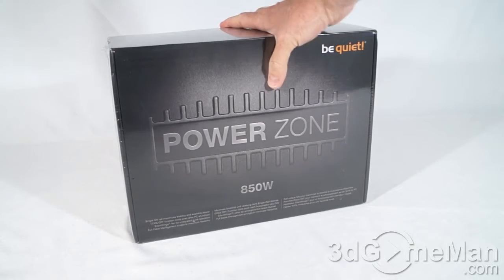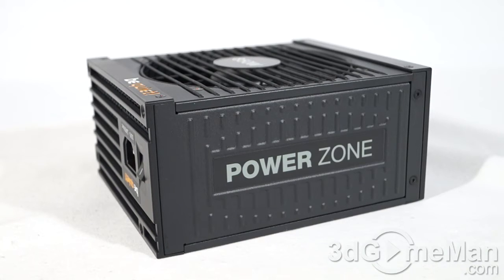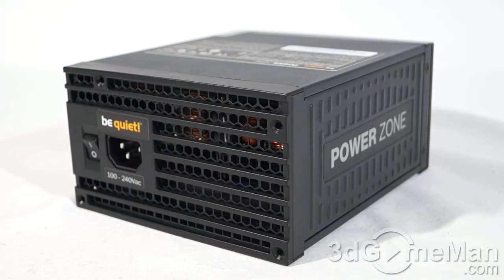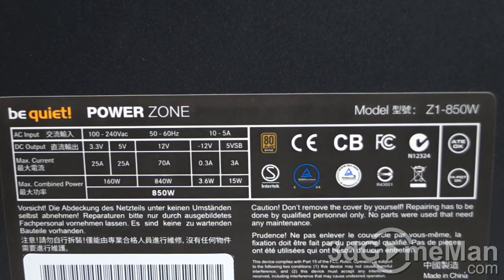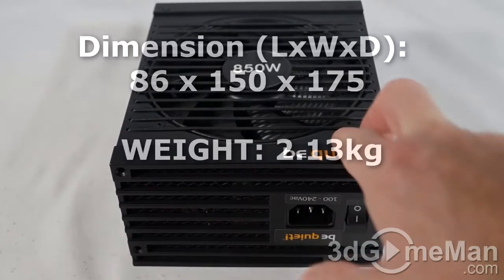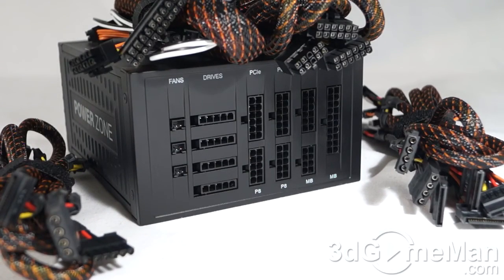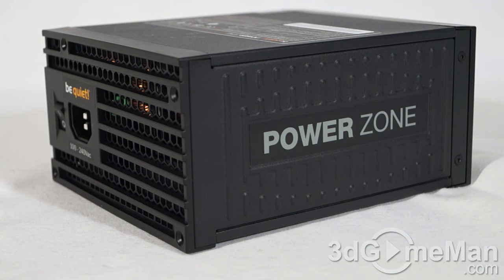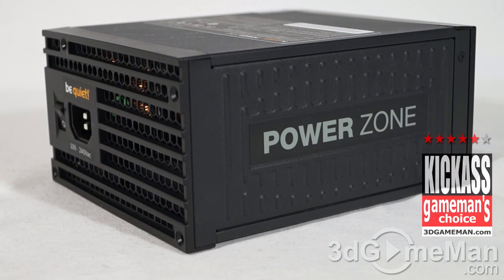#1532 - Be Quiet! Power Zone 850W Power Supply Video Review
The Be Quiet! Power Zone 850W Power Supply offers quality power, comes with a quiet 135mm fan, is 100% modular design, has great looks, is affordable & comes with a 5 year warranty. It's 80+ Bronze certified and is also AMD Crossfire & NVIDIA SLI certified. It offers fantastic bang-for-the-buck.